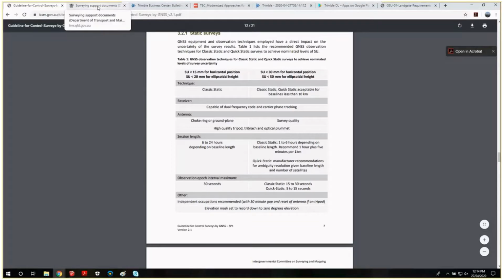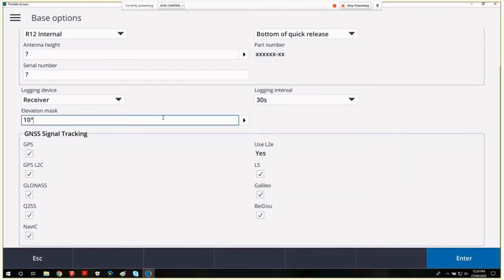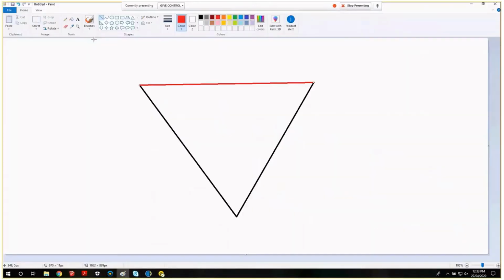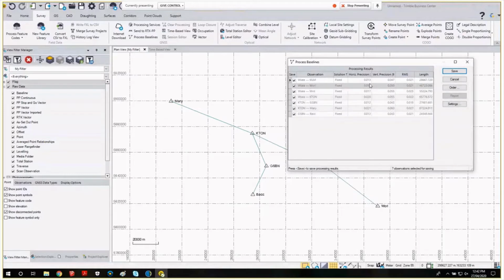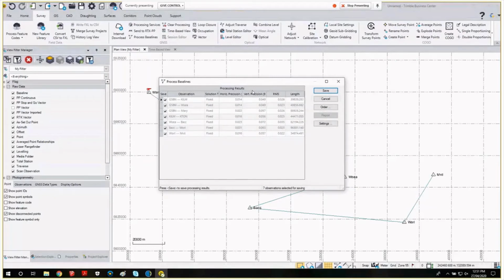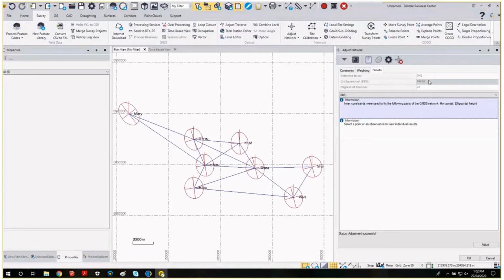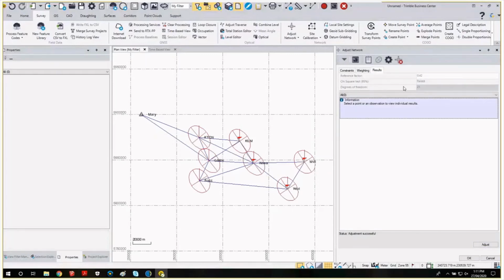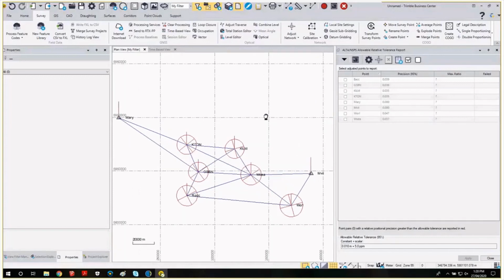GPS Baseline Processing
How to process GPS baselines in TBC.